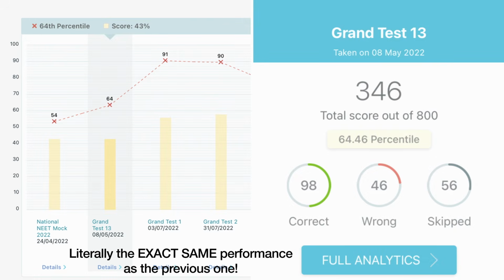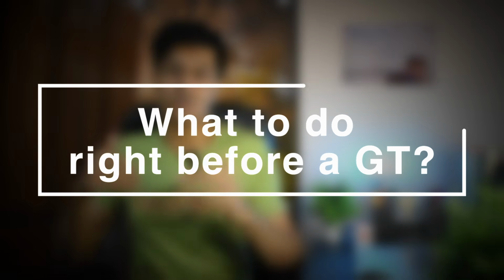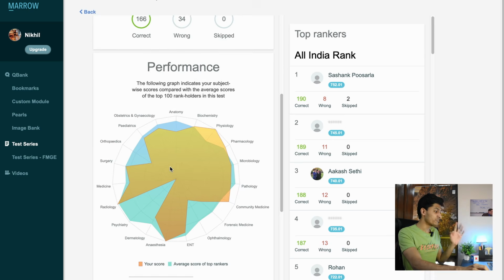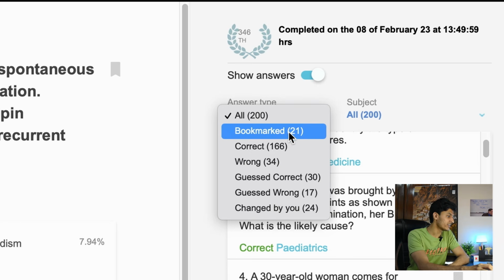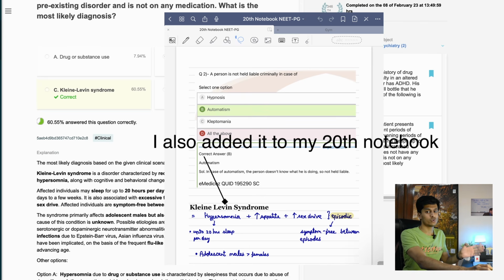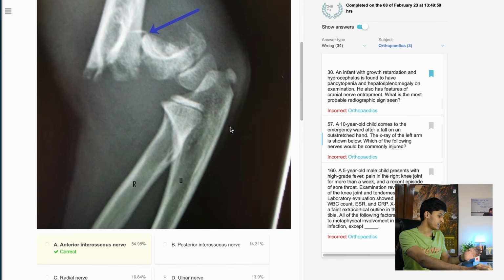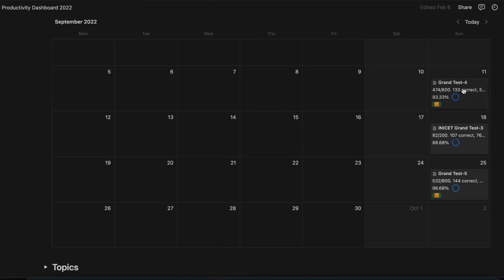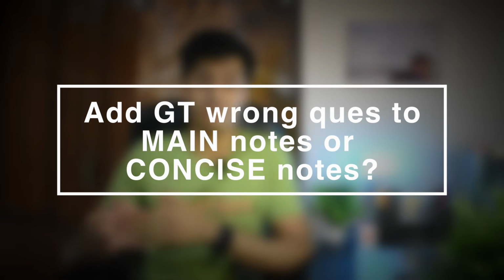Ace NEET-PG with GTs! | Tips with Demonstration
In this video I've discussed with demonstration some tips to solve and review GTs. I've mainly discussed the Review part at length since that is the most important thing to do with GTs.
If you have any doubts, feel free to drop them in the comments section.

📚Study sources I used:
1. DAMS lectures and notes
2. DAMS TnD, CBT
3. Marrow- Qbanks, Subject tests, Mini Tests, GTs
4. Pre-PG daily tests
5. Instagram pages (Dr. Nikita, Dr. Arvind Kumar, Dr. Deepti etc)

Timestamps:
00:00 Intro
00:30 Before GT
02:42 The GT
03:43 After GT (Review)
13:18 Summary of GT Review
13:44 FAQs about GTs
15:00 Outro

All content used in the video is owned by Marrow.
The GT used in the video is "National NEET Mock - 2023" which is free for all.